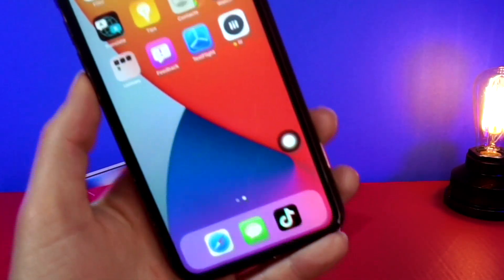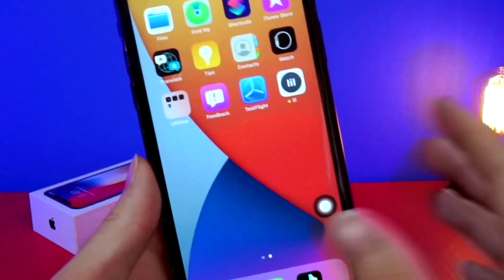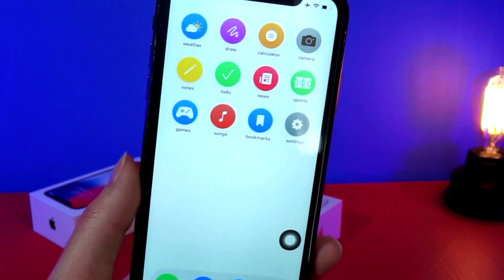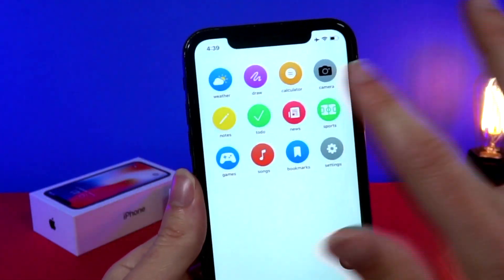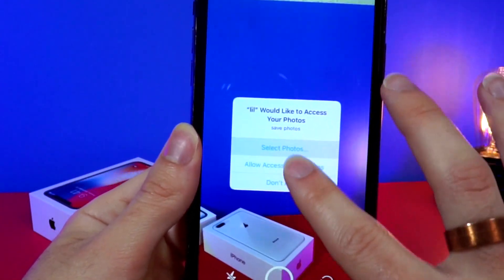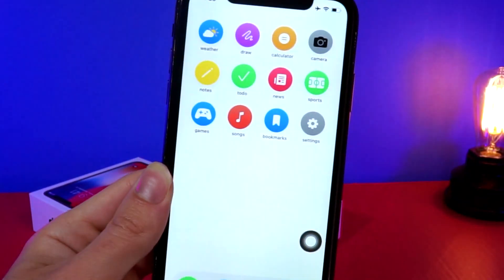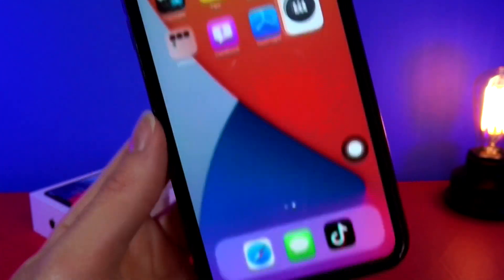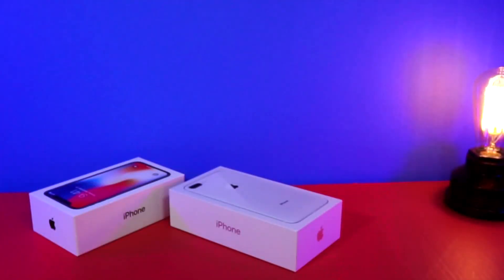Best iOS Custom Home Screen Simulation App / Minimal iOS 14 Home Screen App / Unreleased App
this video shows a cool new way to customize the iOS 14 home screen. this is a cool app on the app store that adds customization features to the iphone. this is a cool way to make the dock round in ios 14. this app is also a cool way on how to get circle apps on the iPhone